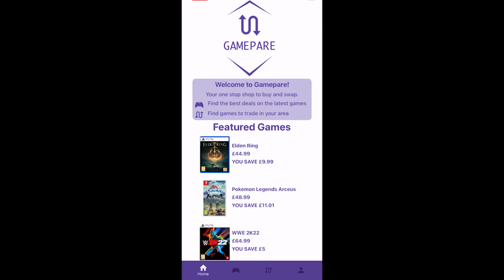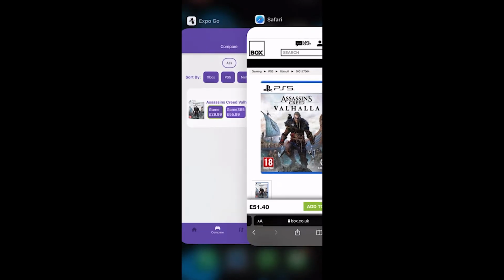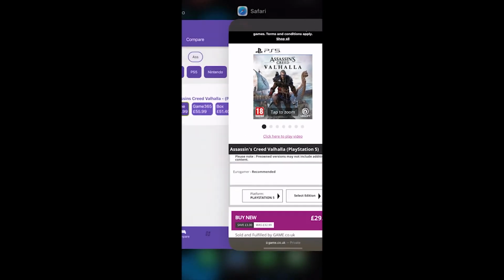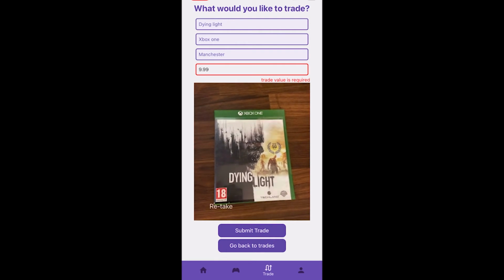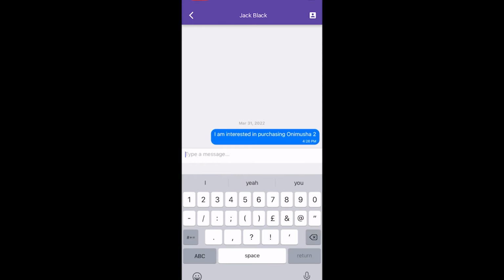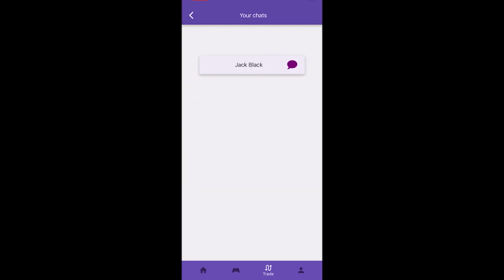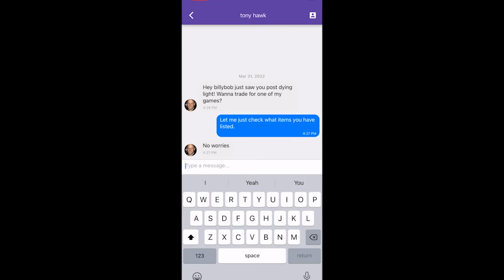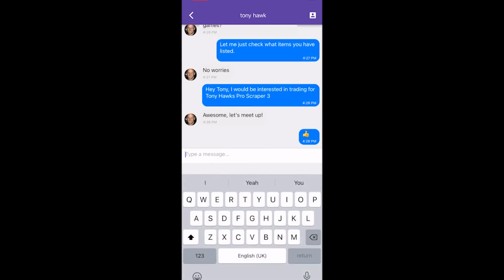Gamepare - Nothercoders Final Project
Gamepare is an price comparison app for finding the best deals on games.

It was built in 8 days as part of a final group project for a Northcoders bootcamp.